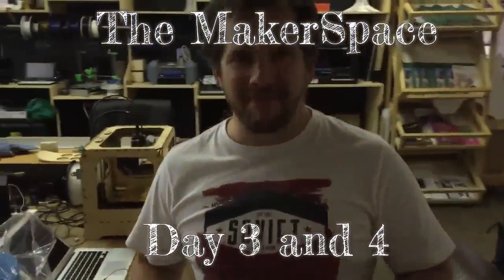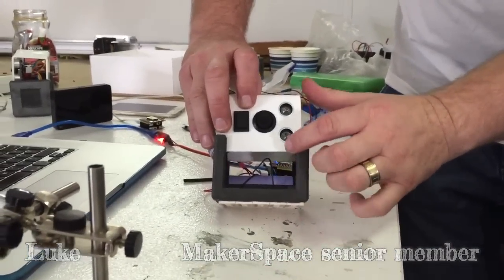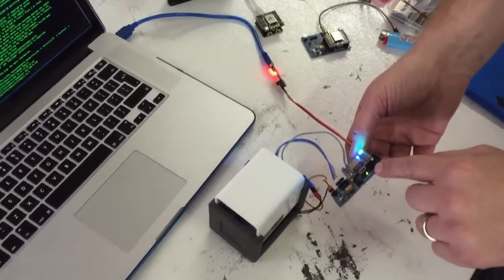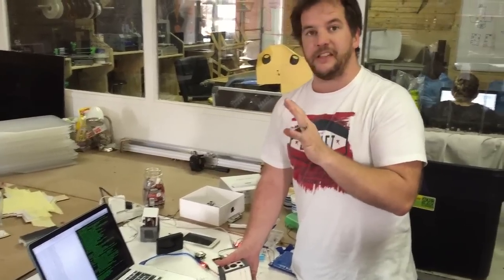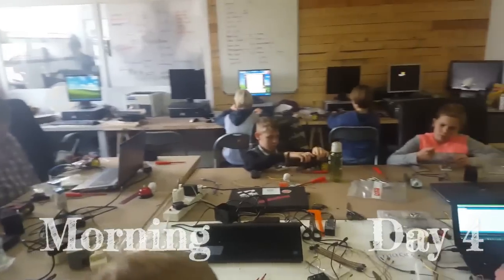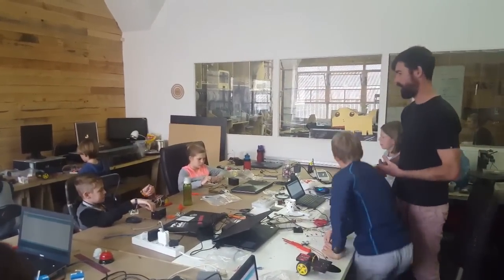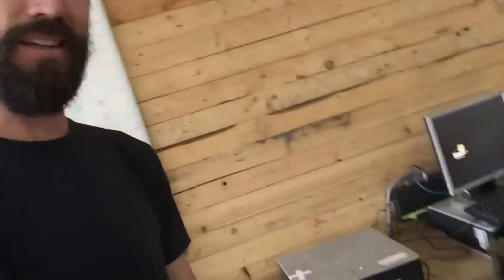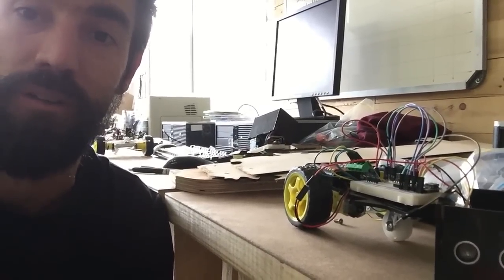the daily maker: day 3 and 4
The MakerSpace daily video log

Robot building class
IoT  things
3D printing